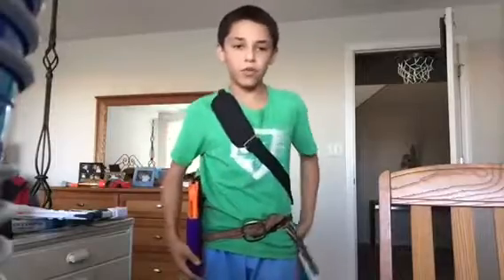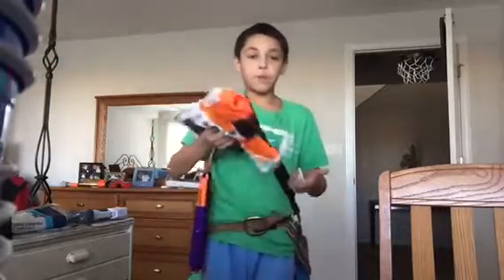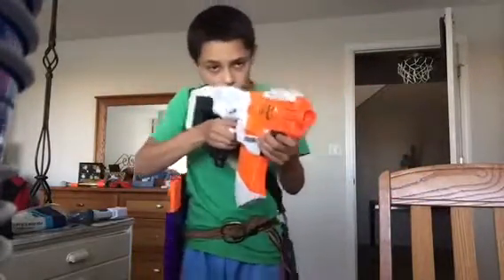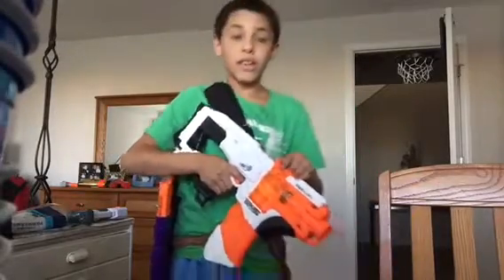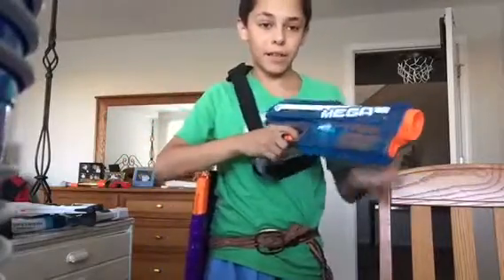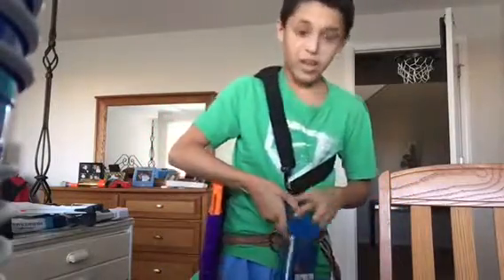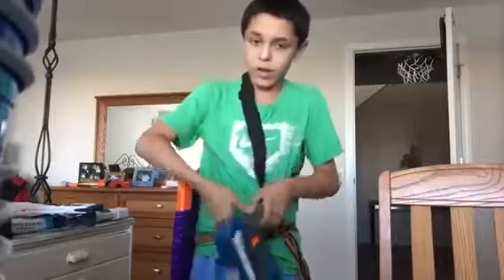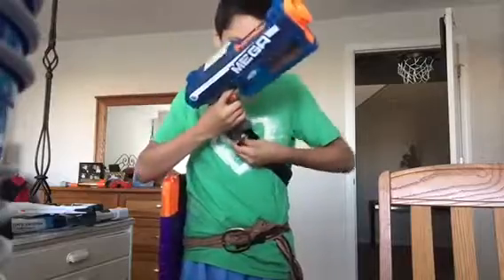New improved HvZ load out